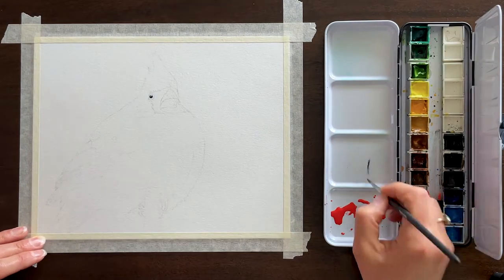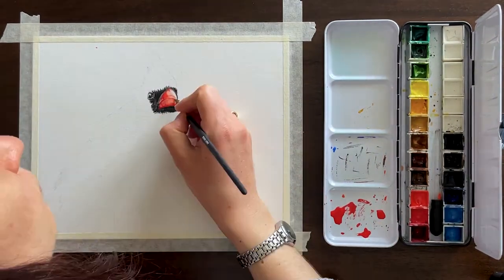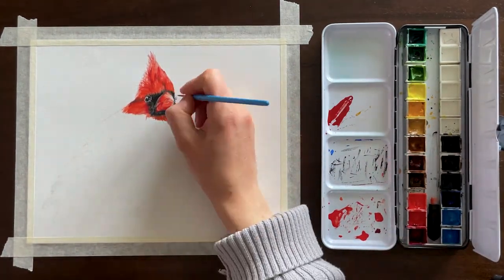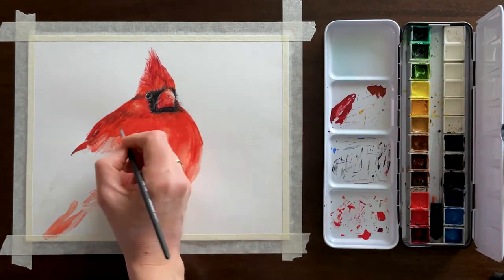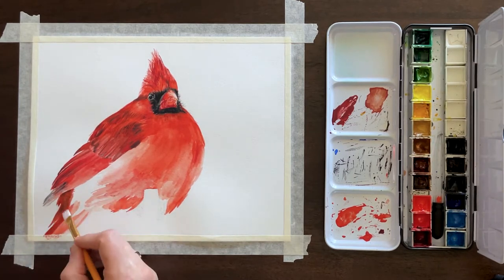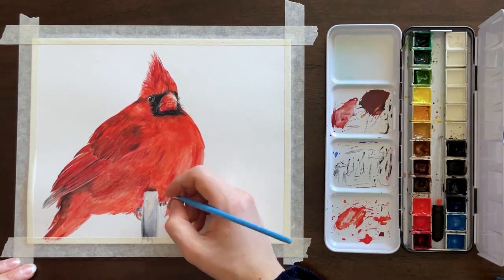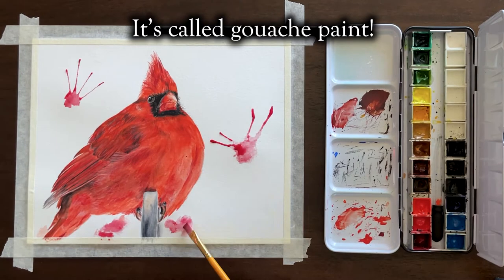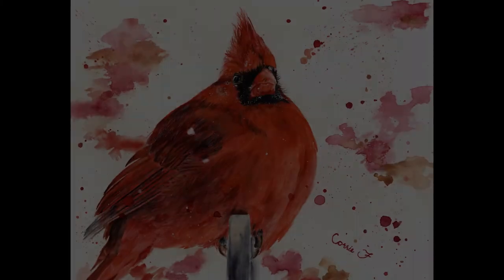Time-Lapse Watercolor Tutorial: Red Cardinal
Time-lapse video of a roughly 4-hour painting of a cardinal, combining realism with an abstract background.

Materials Used:
-Winsor & Newton watercolor paints (assorted) in metal palette
-Dr. Ph. Martin's Bombay India ink (white)
-M. Grahame & Co. Artist's Gouache (titanium white)
-Prismacolor Premiere colored pencils
-Strathmore hot press watercolor paper (140 lb., 8" x 10")